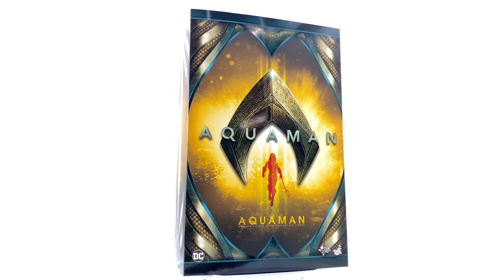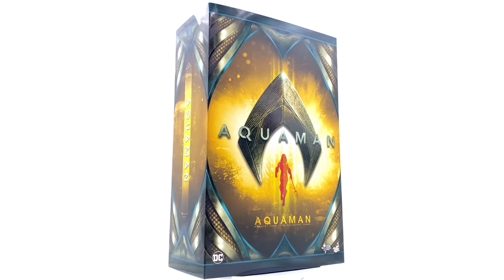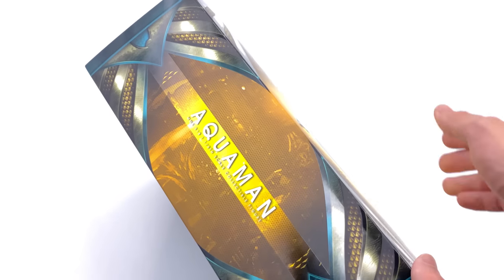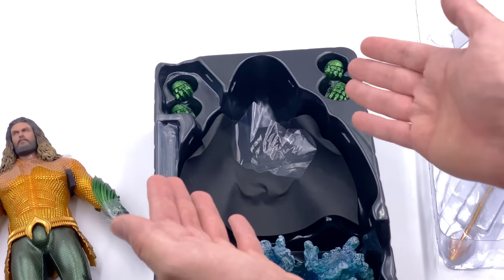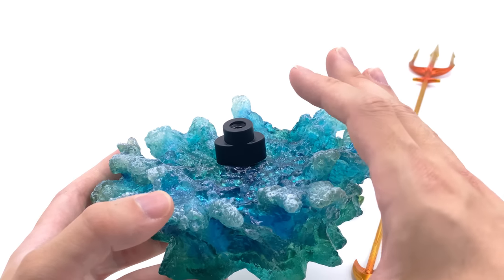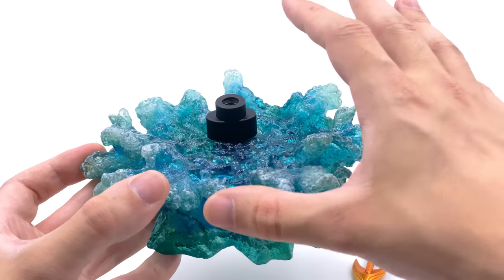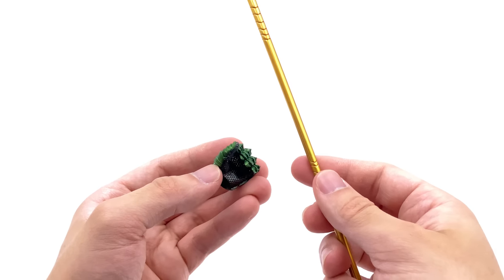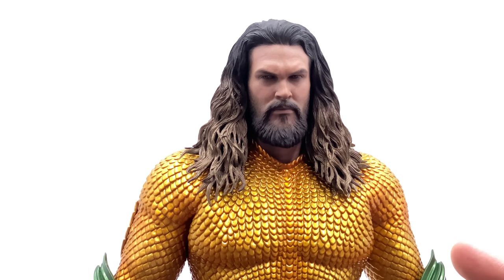Hot Toys Aquaman Solo Movie Unboxing & Review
Hot Toys Aquaman / Arthur Curry Solo Movie Unboxing & Full Review! @HotToysOfficial definitely did this version of Aquaman justice with this figure!